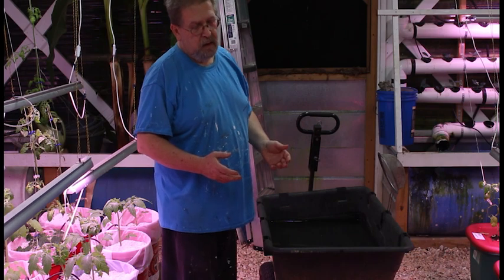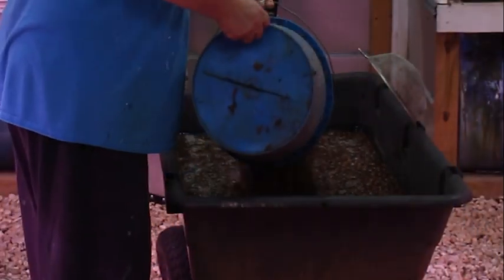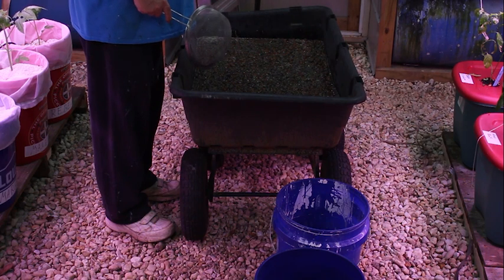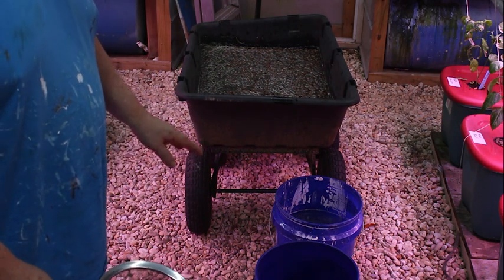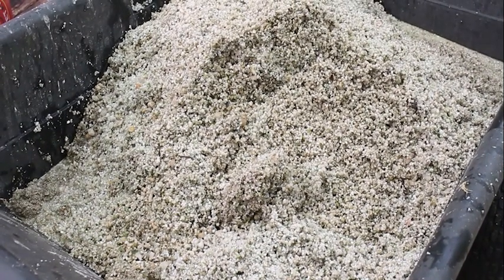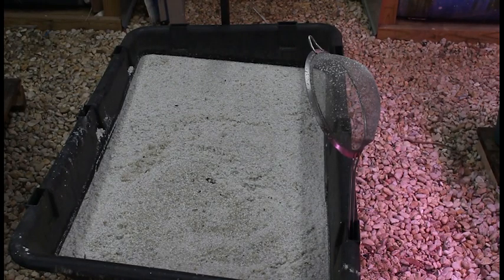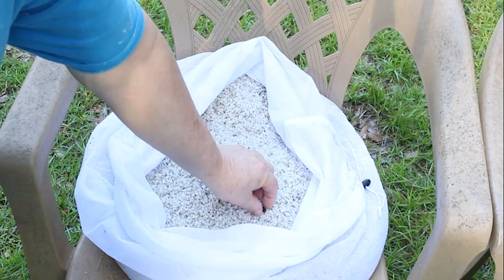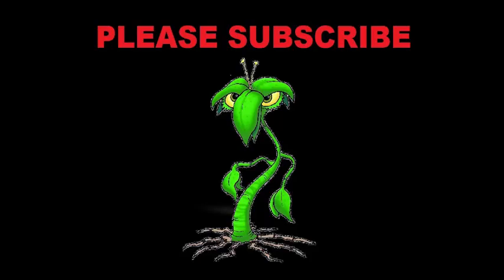CLEANING EXPANDED CLAY AND PERLITE GROW MEDIA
Cleaning expanded clay and perlite grow media in your hydroponic and aquaponic systems. I'm using 12% hydrogen peroxide from Amazon.